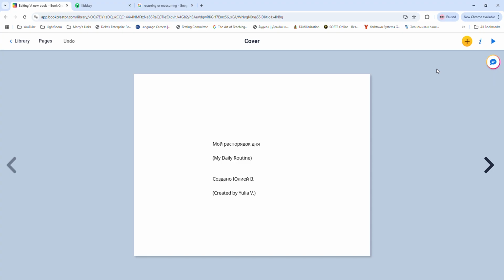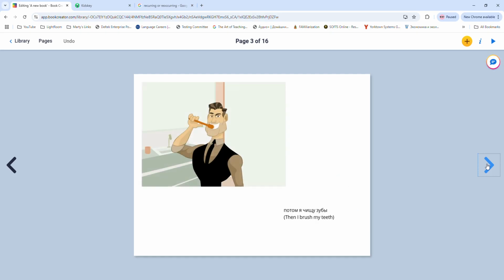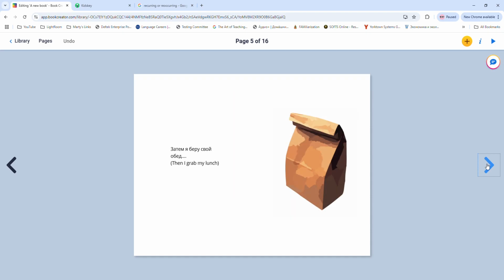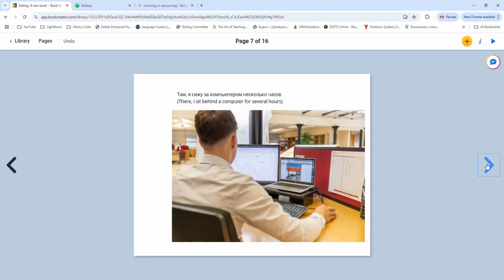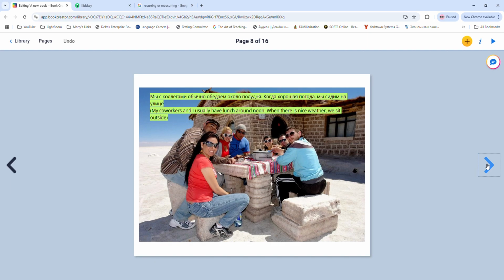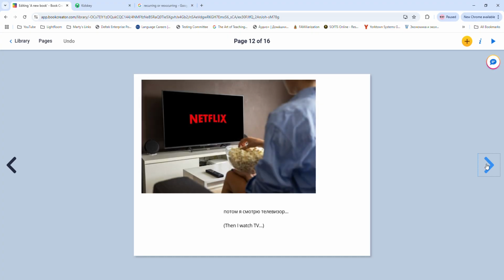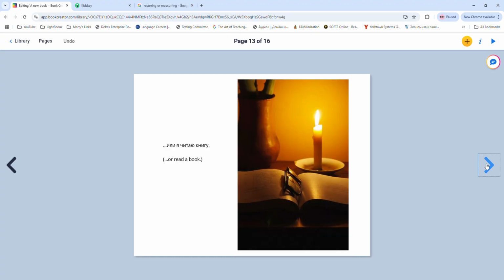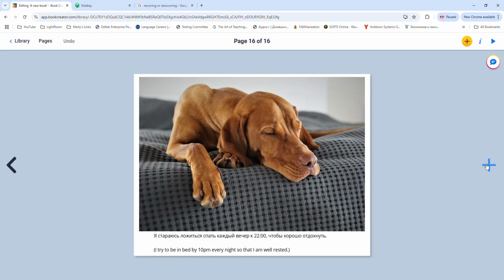Web Based Assessment 01DEC24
Demonstration of Bookcreator.com for use in drafting a Daily Routine narrative